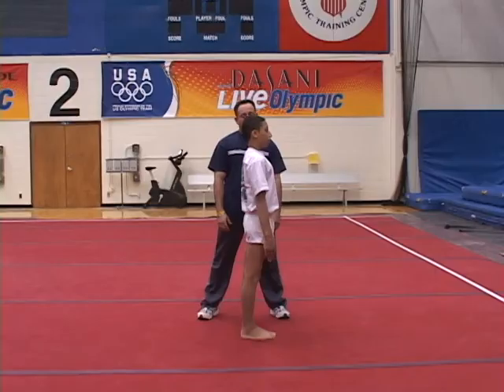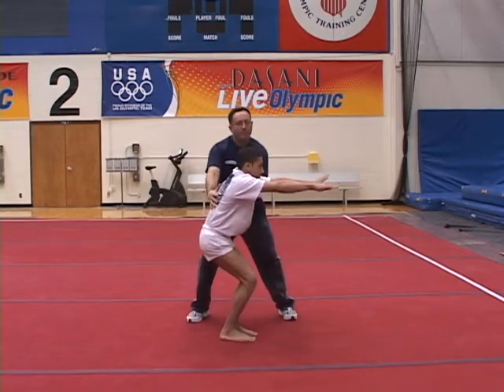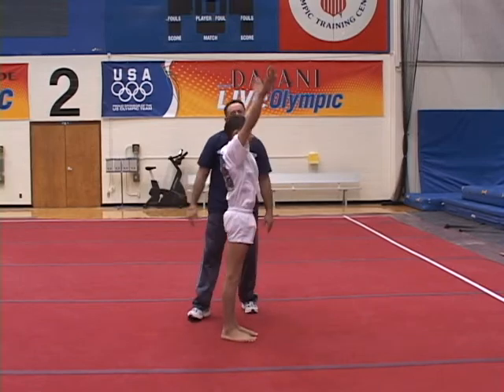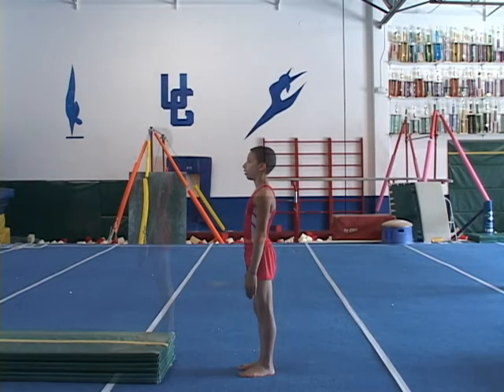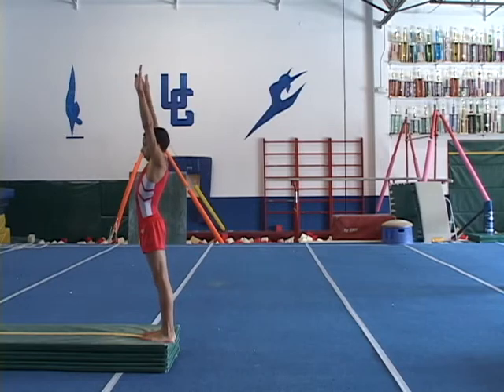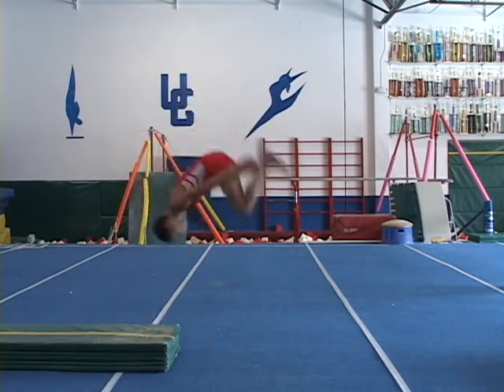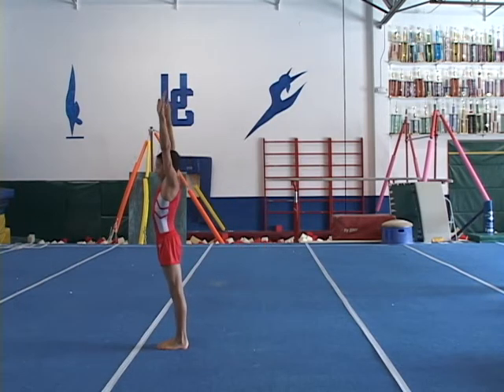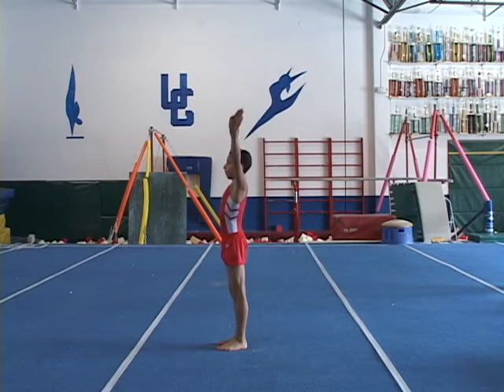Back_tuck_progression.dv